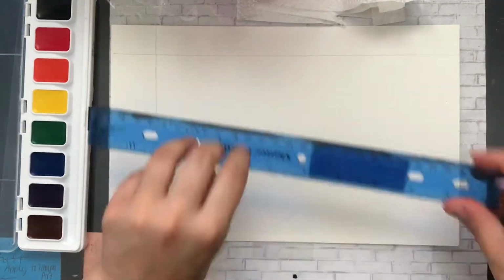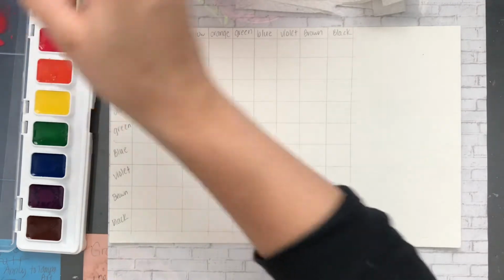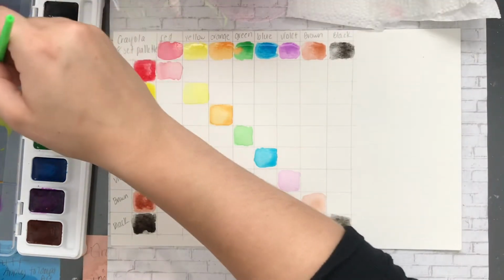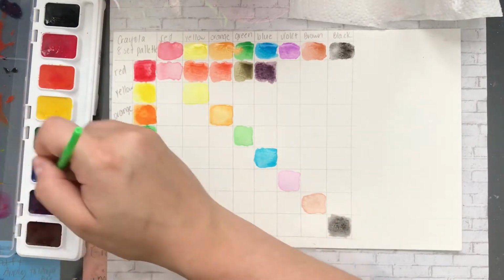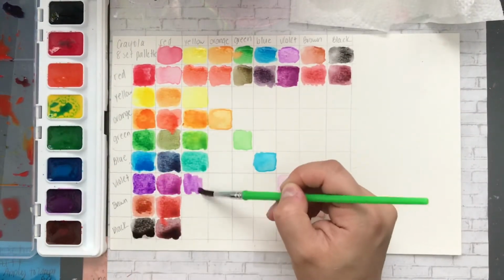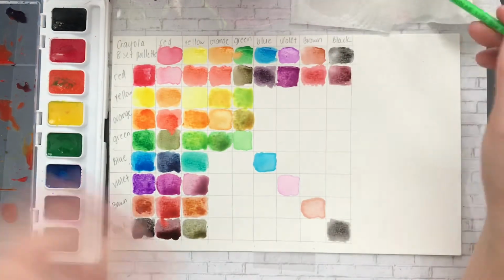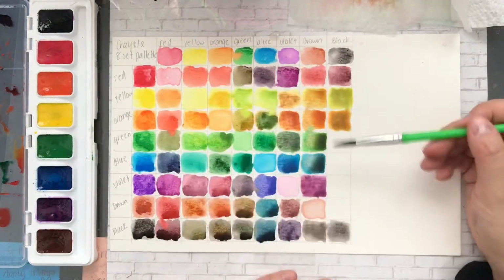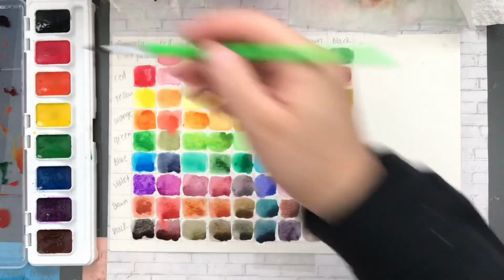Watercolor mixing chart tutorial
Here I use an ordinary crayola watercolor 8ct set to create a beautiful mixing chart. Love how vibrant they dry!